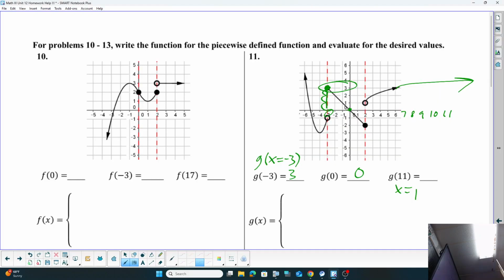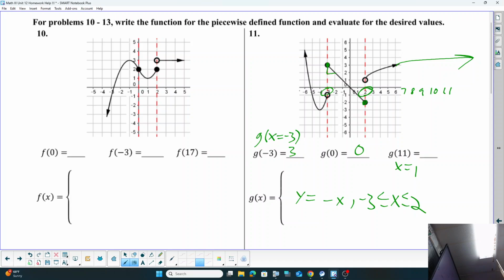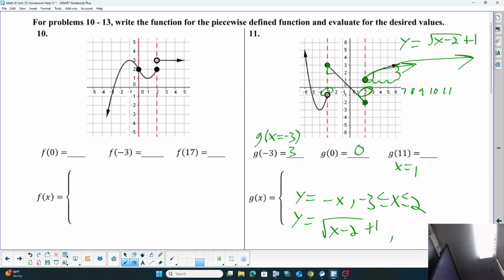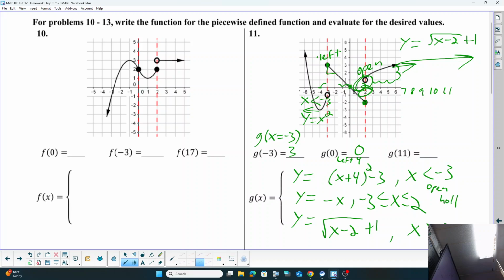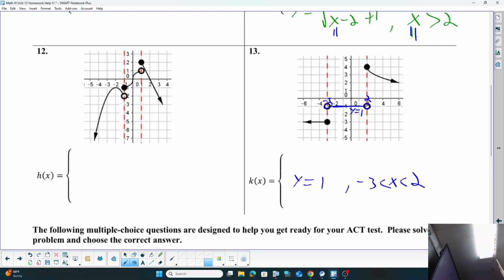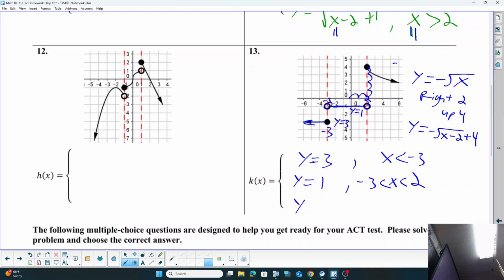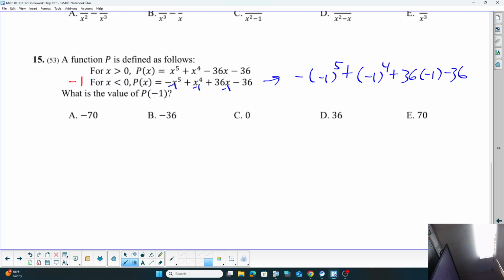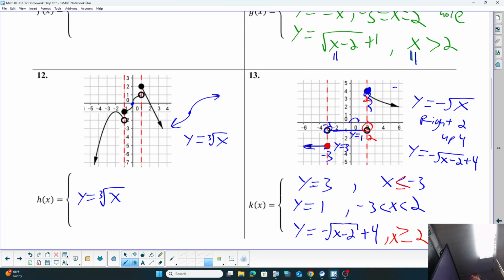Math III Hmwk 12.1 Piecewise Video 2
In this video I help you learn how to perform input - output with Piecewise Equations. Then I show you how to graph Piecewise Functions !!
Lastly, in this video, I show you how to come up with the Piecewise Function given a Piecewise graph !!! You got this !!!